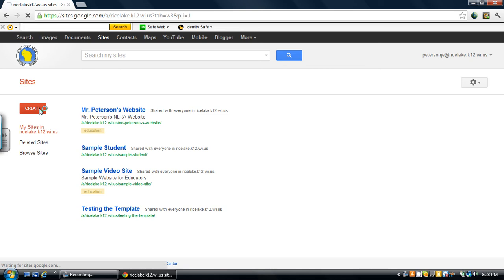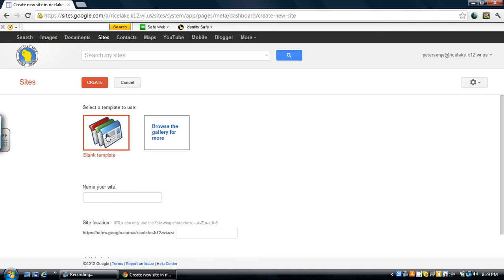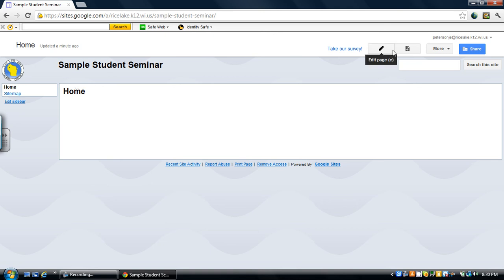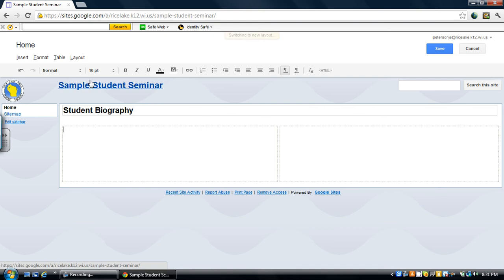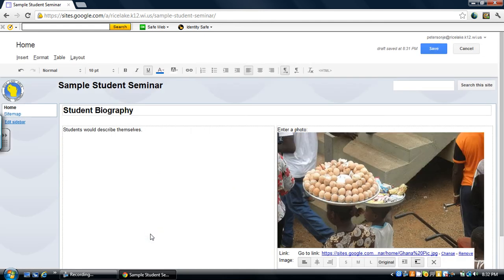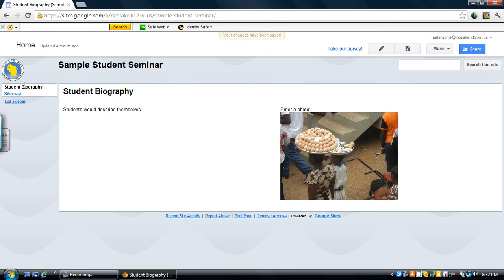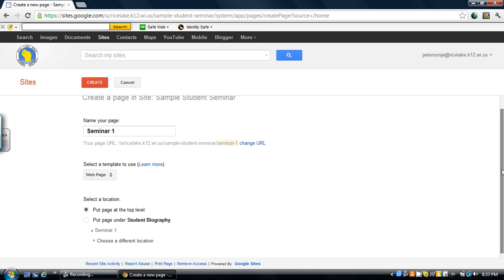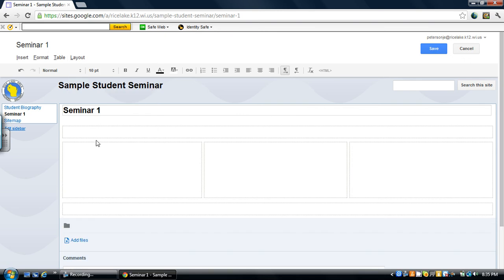Google Sites Instructional Video Part 1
Basic tutorial on setting up a Google Site